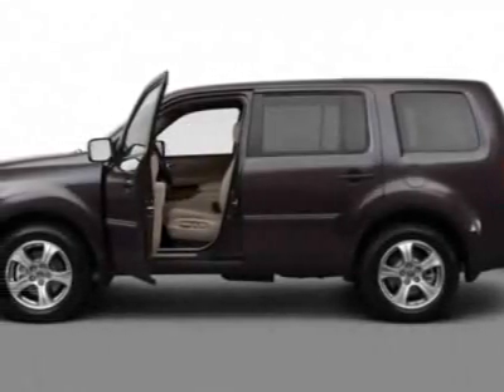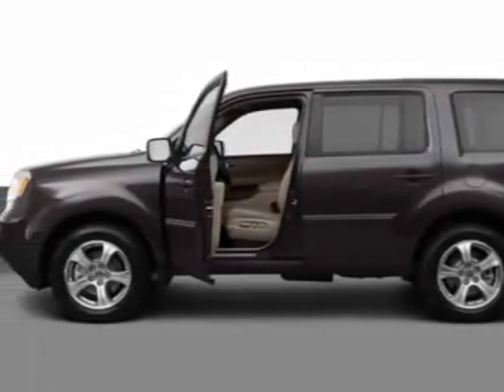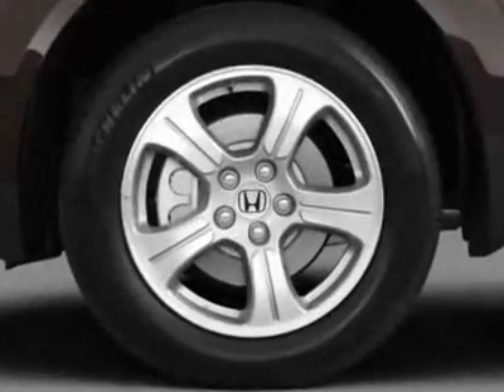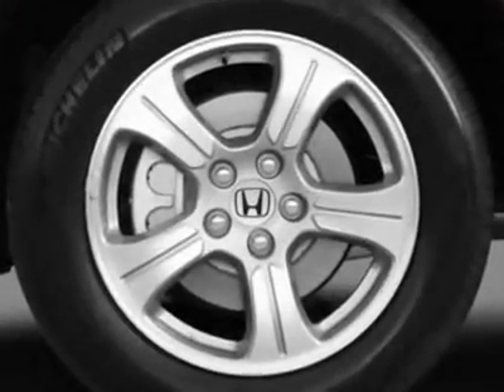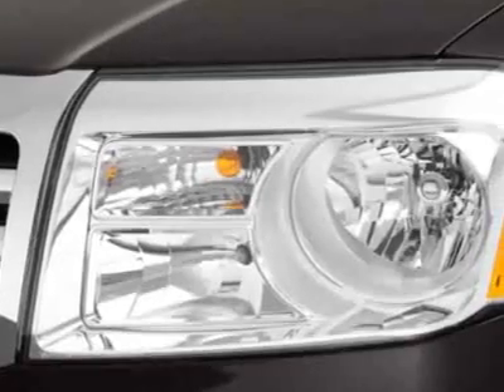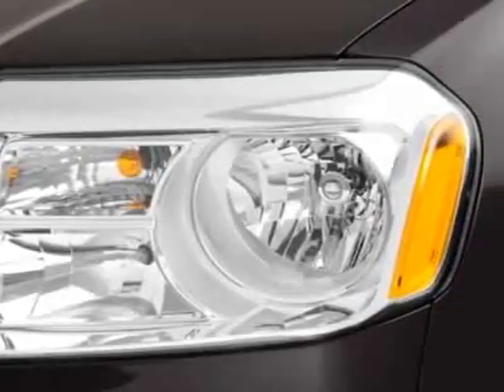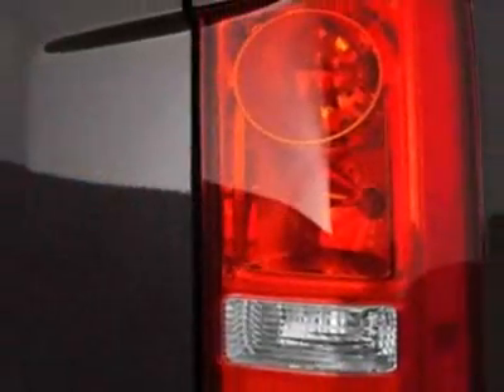2012 Honda Pilot 4WD 4dr EX-L SUV - Fort Wayne, IN